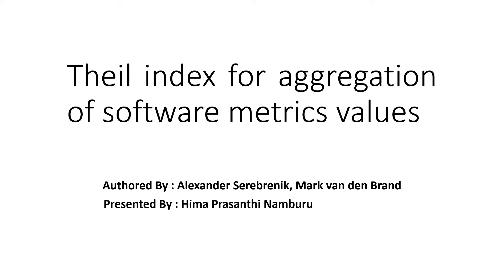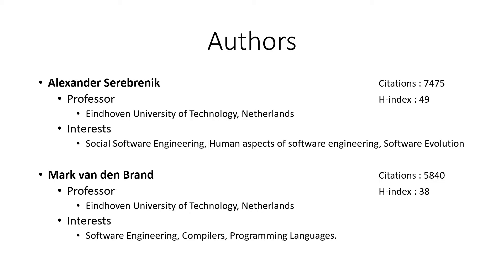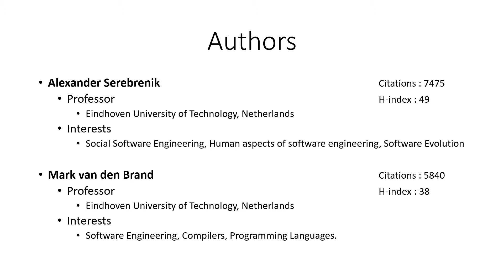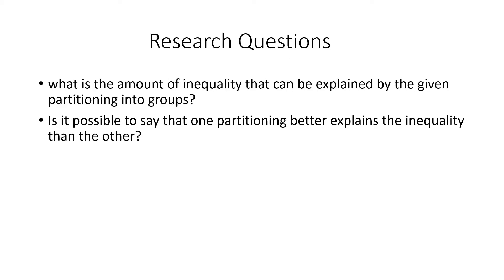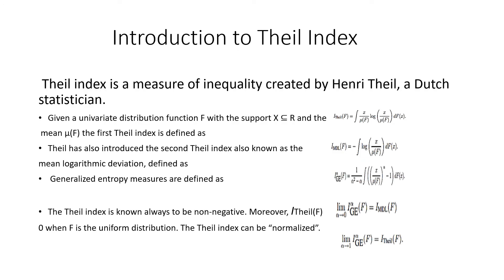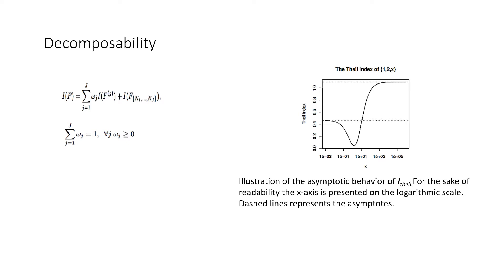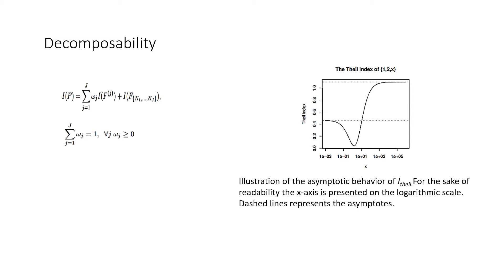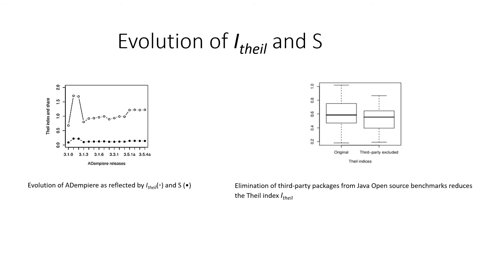Theil index for aggregation of software metrics values